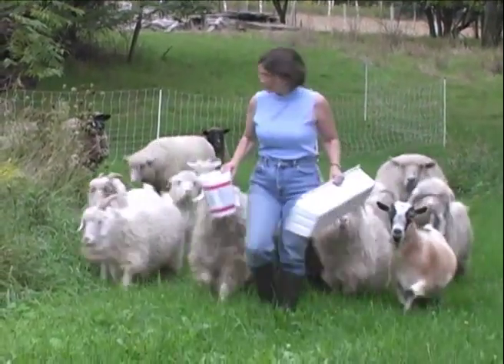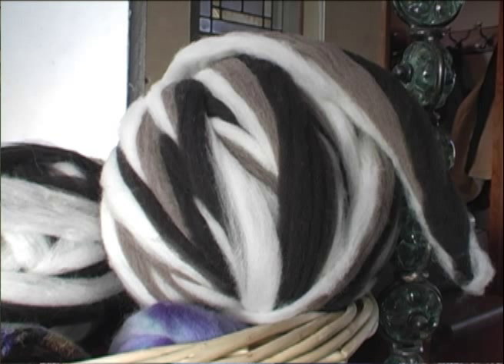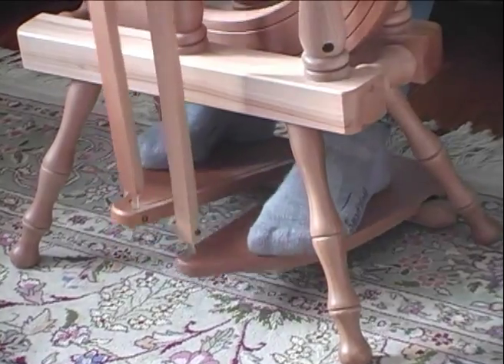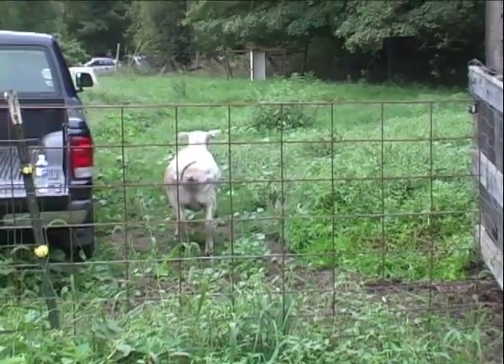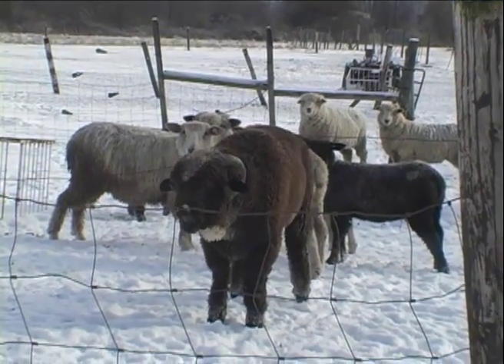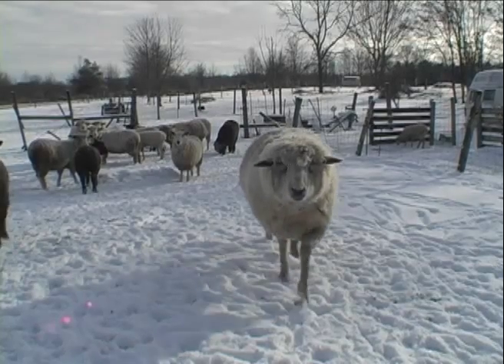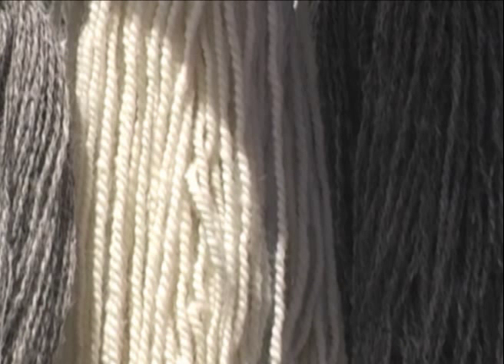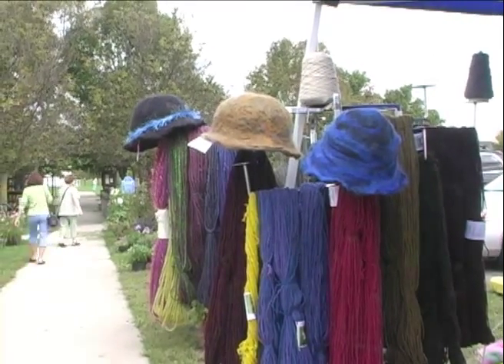A Day in the Life of a Shepherd - Bridget Patrick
Bridget Patrick, owner of Happy Goat Lucky Ewe Fiber Farm in Mason, Michigan, talks about building her flock and her yarn business